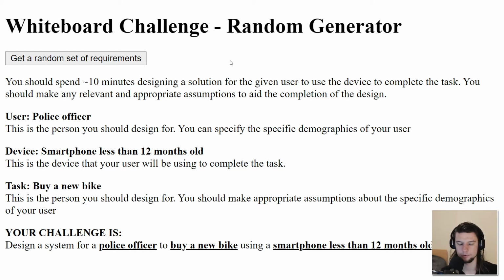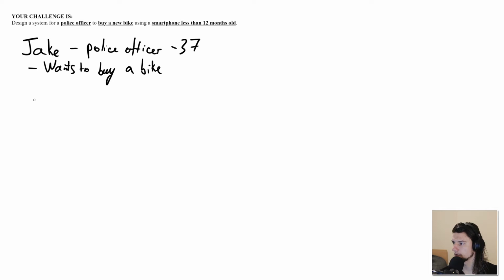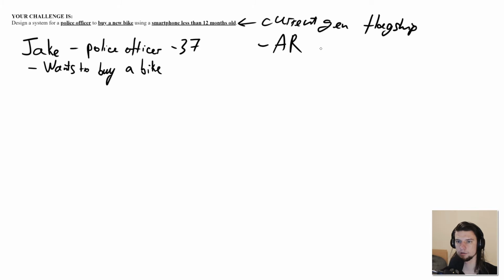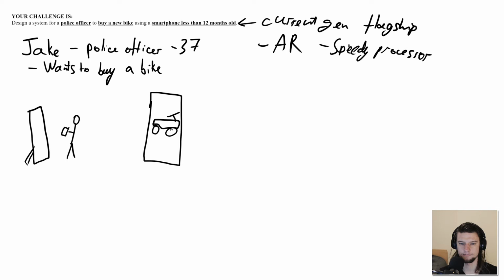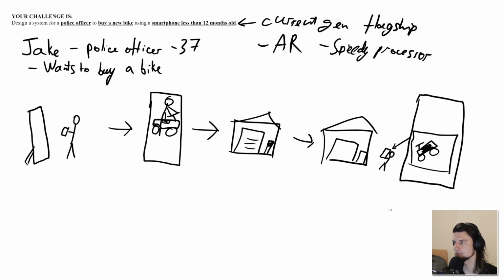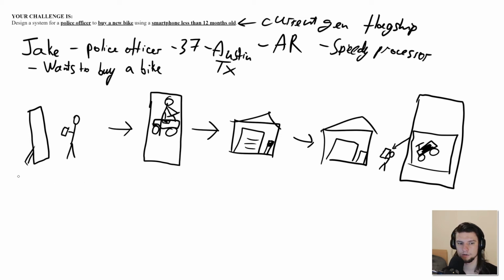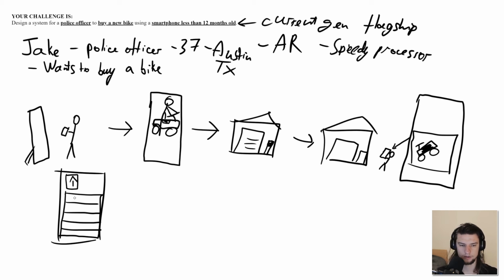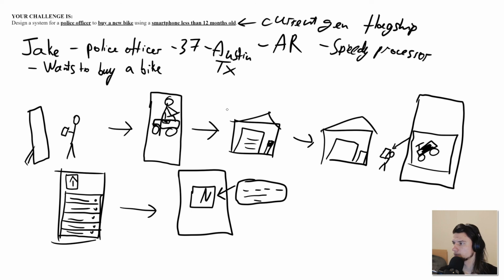Whiteboard Challenge AC41012 - User Experience (SEM 20/21)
This is a video of me attempting the Whiteboard Challenge as a part of an assignment for the User Experience module of my senior year in university.